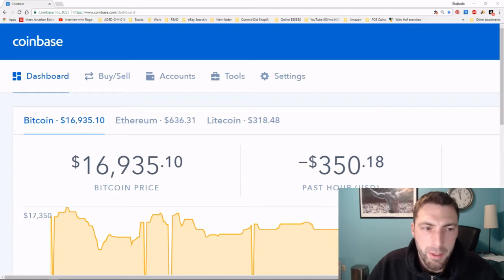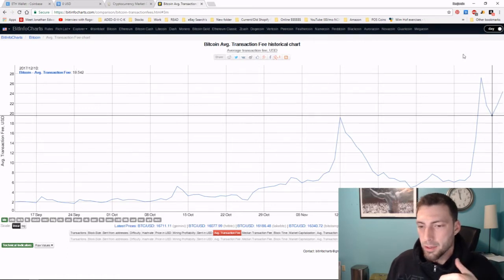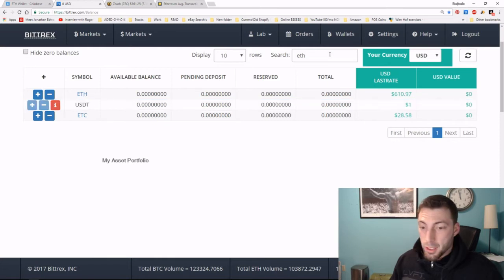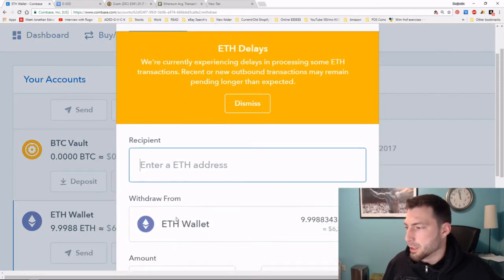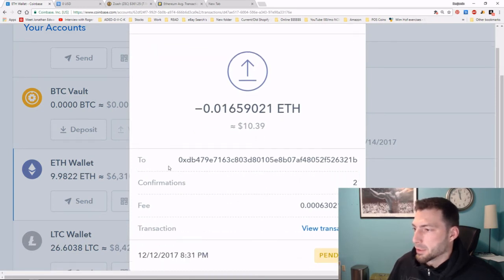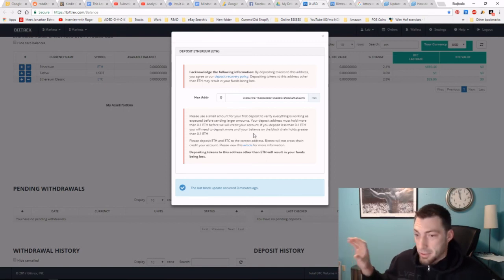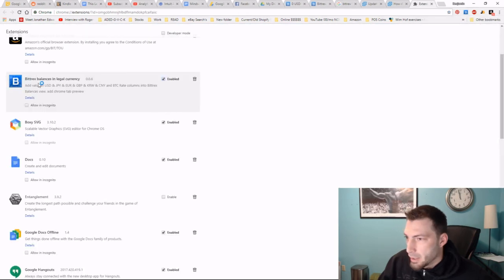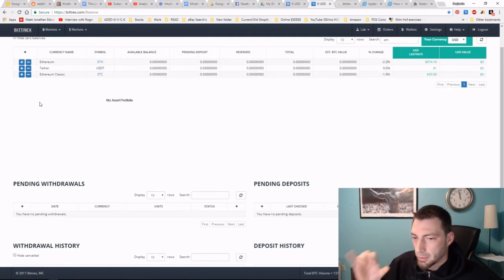📈Coinbase to Bittrex Tutorial How to Purchase Alts, Move ETH, BTC, LTC 🤑: Crypto by WSM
I walk through the steps to choosing an exchange and transferring your crypto from Coinbase to another exchange.
For beginners, how to purchase alt currencies. How to move funds from Coinbase to another exchange like Bittrex.